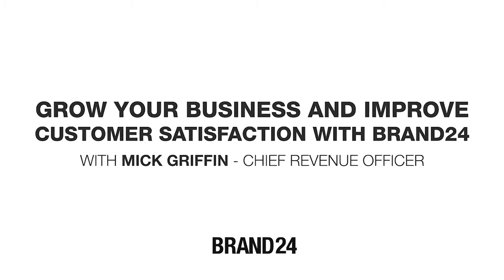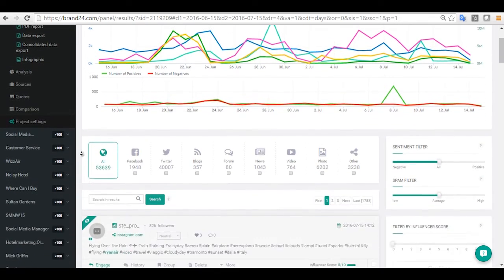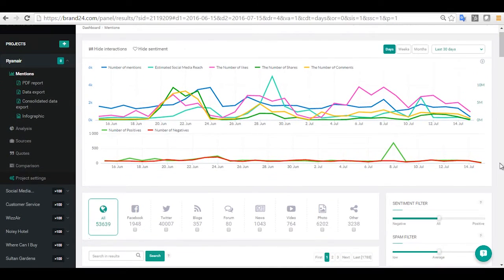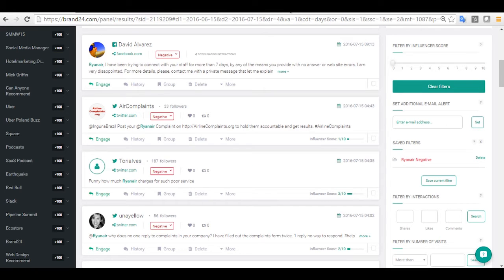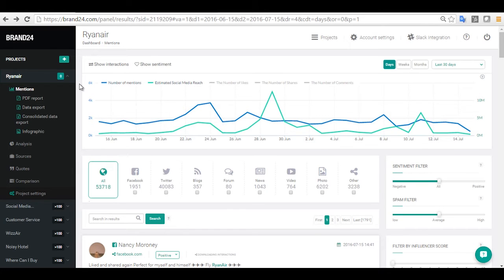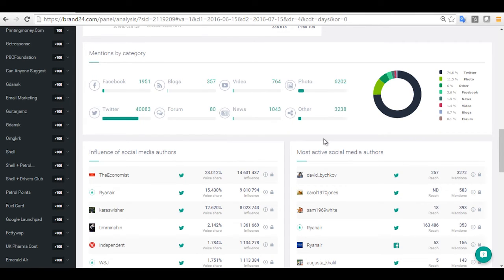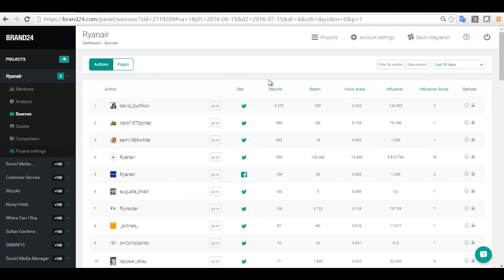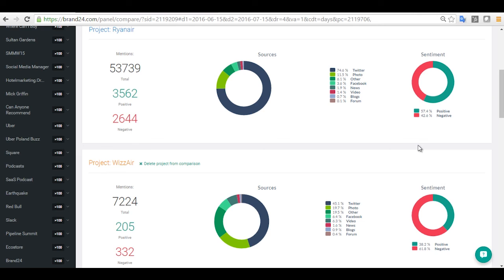Grow your business and improve customer satisfaction with Brand24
Brand24 dashboard walkthrough. Access online mentions about your company to increase customer satisfaction and grow sales.